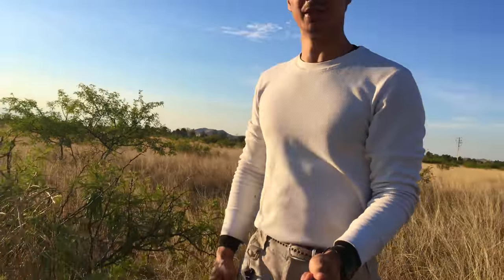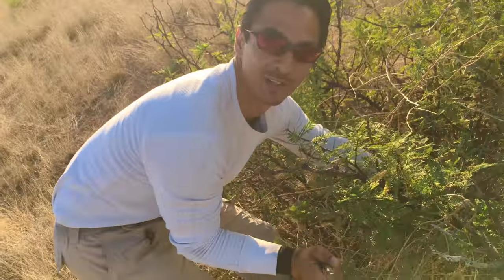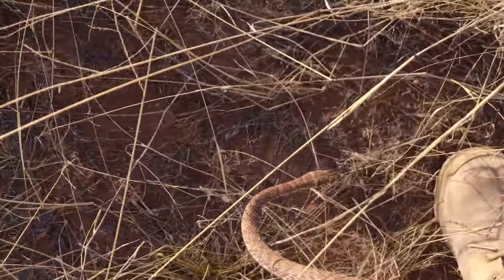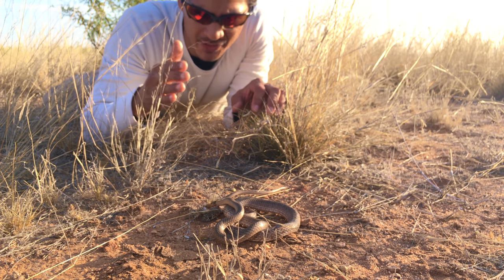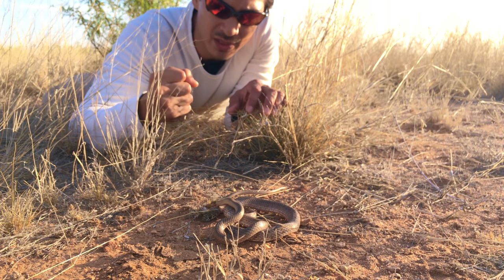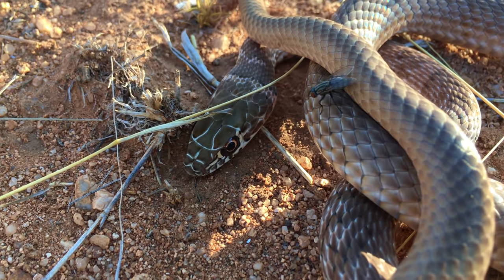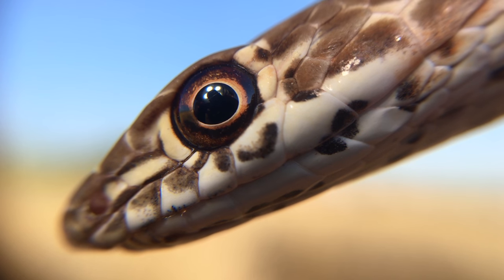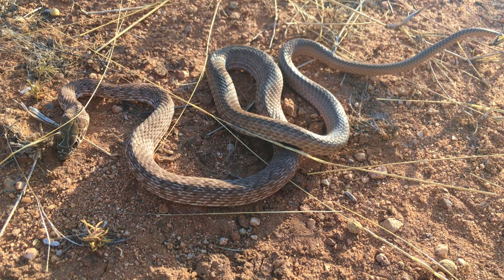Cunning Coachwhip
A deceitful creature can't outrun Miguel Caldera II, so it opens up its bag of tricks in an effort to escape. Its a battle of the minds with the Coachwhip snake!